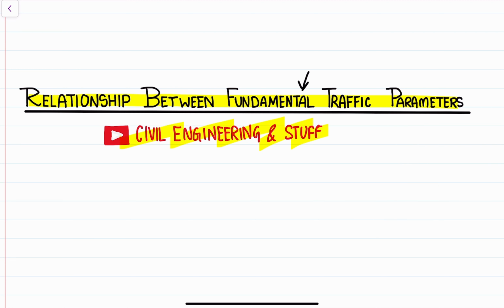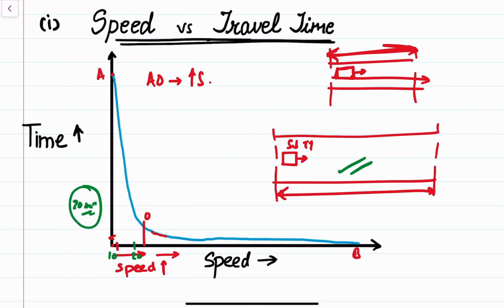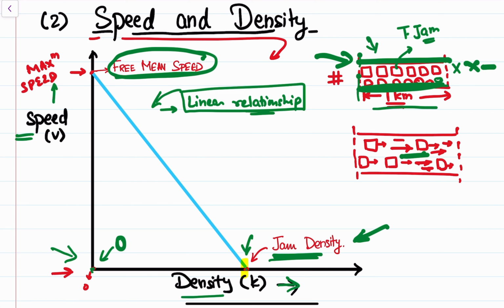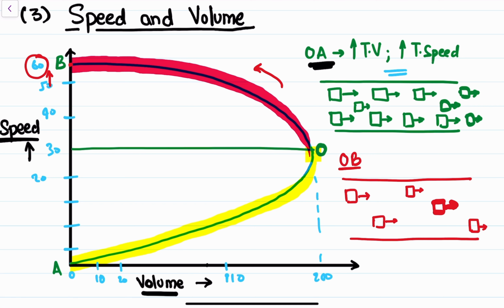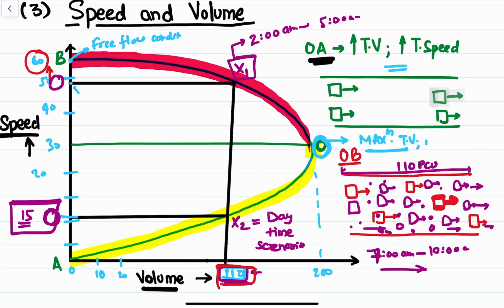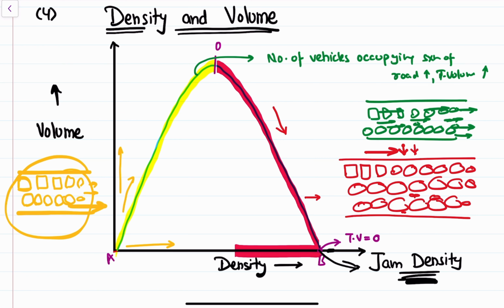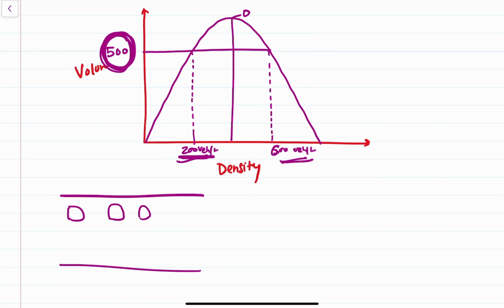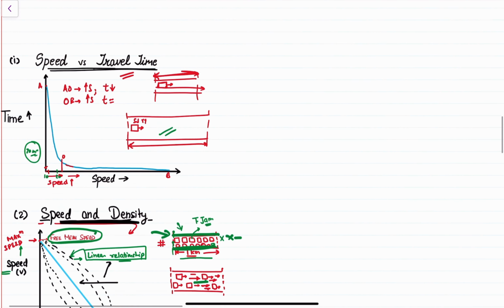Fundamental diagram of traffic flow | Traffic Density, Traffic Volume and Traffic Speed relationship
This video lecture discuss about relationship between fundamental traffic parameters.